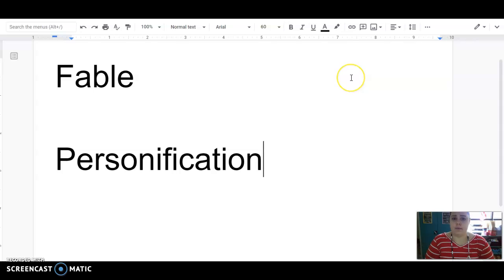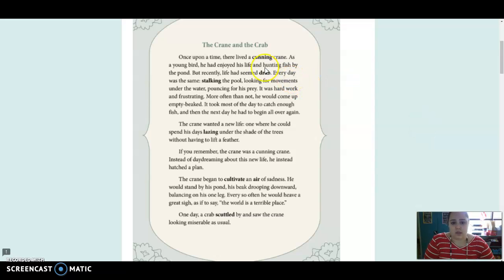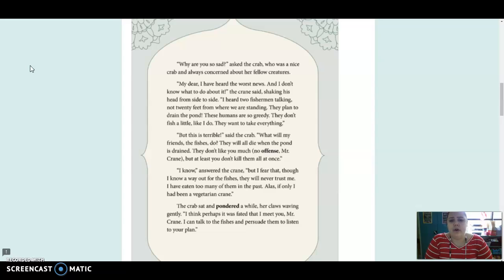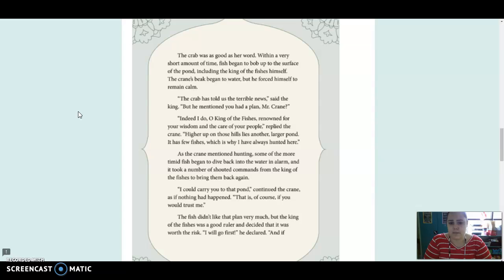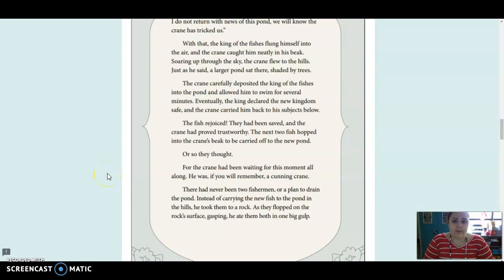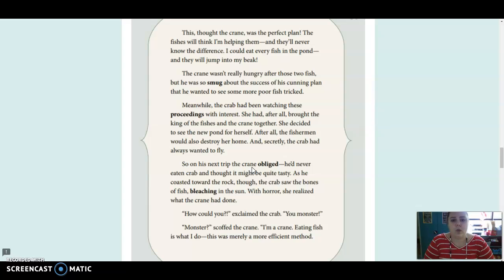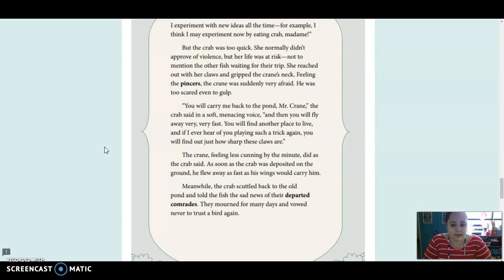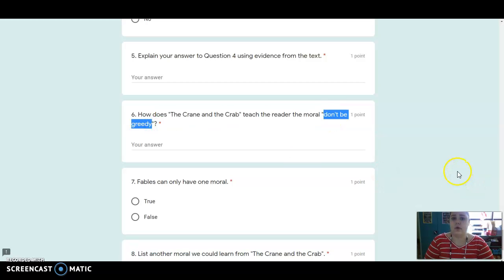Unit 2B Lesson 24